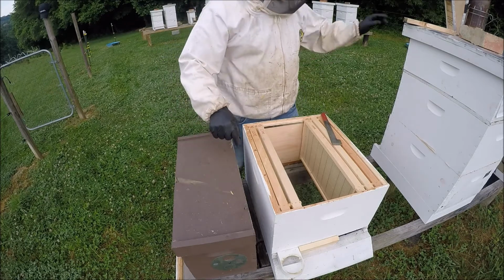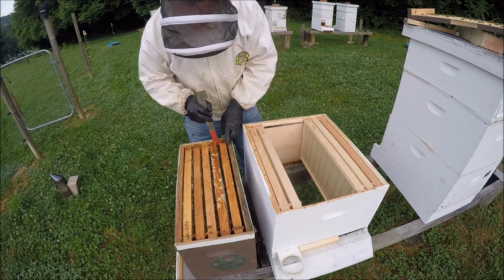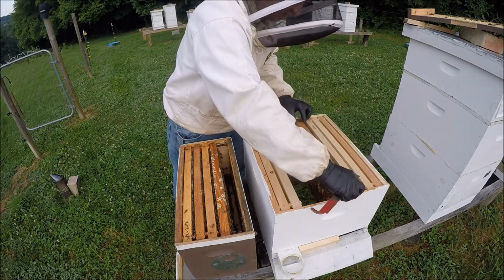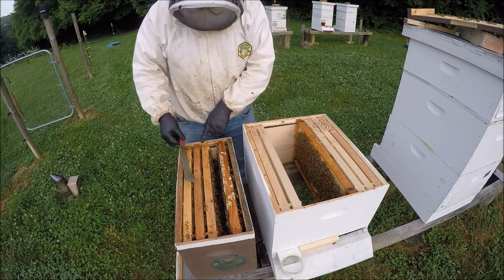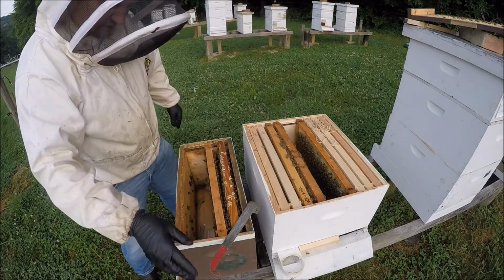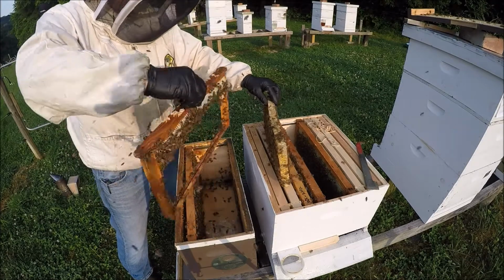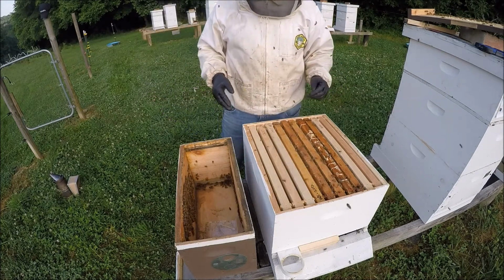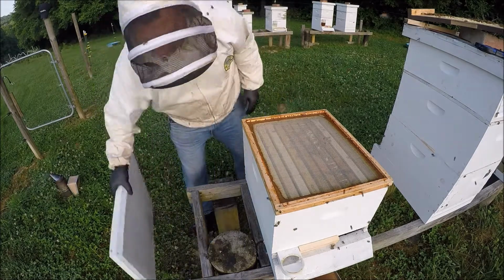Beekeeping- The Unknown Swarm and Emergency Comb repair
After not hearing if there was success with a swarm trap, I asked my friend to bring my trap back to me. He let me know that after checking where he had hung it,  the trap was successful. This video is demonstrating the removal of frames from the swarm trap, the method for inspecting the frames, and how to repair the comb if it breaks from the top of the frame.